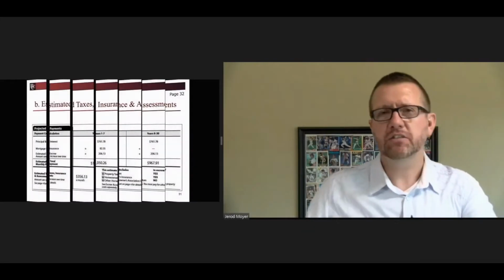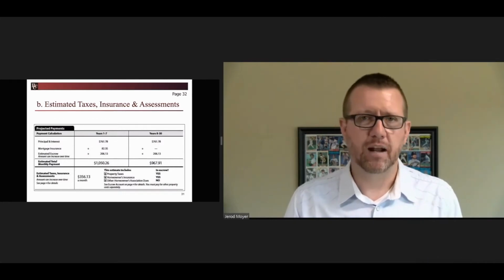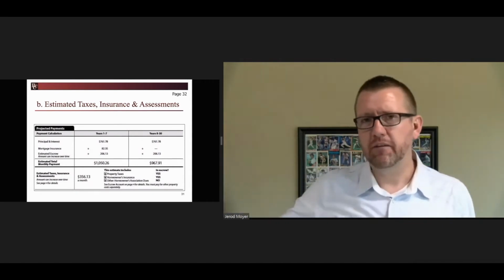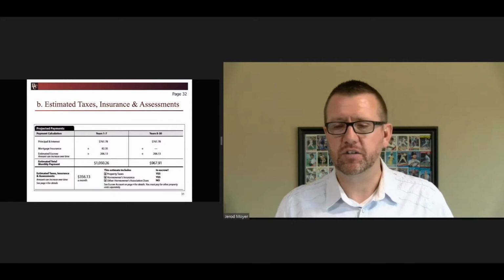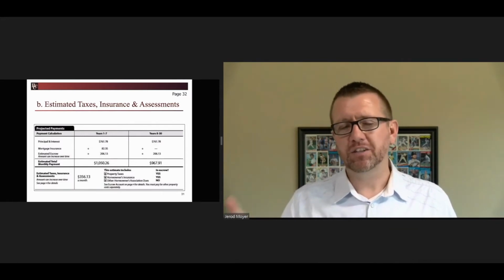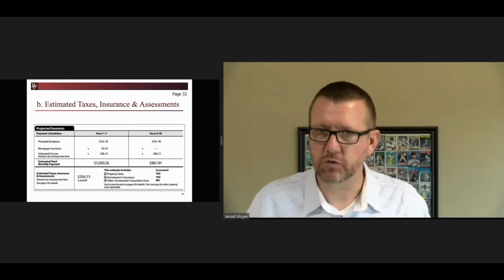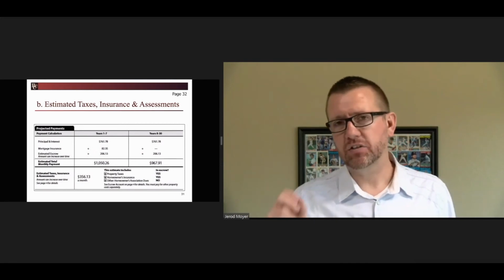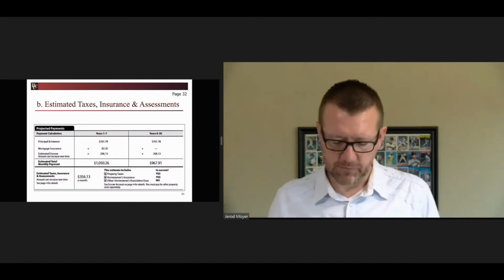Closing Disclosure Estimated Taxes, Insurance and Assessments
The bottom portion, as I mentioned earlier, is about the dirt that secures your loan. So if we're working kind of from left to right here in that bottom section, it's labeled the estimated taxes, insurance, and assessments. Okay? Then there's a dollar amount just to the right of that. That dollar amount is supposed to represent as a whole the taxes, insurance, and assessment monthly for this transaction. Then as we move, again, further to the right, there are three boxes labeled property taxes, homeowners insurance, and others. You're to check the boxes that represent what that dollar amount is made up of. Now, in our example here, it's made up of all three of them, property taxes, homeowners insurance, and others, which represents homeowners association dues. And you don't always have all three checked because they don't always have, there's not always going to be homeowners association dues with every transaction.

Then we're going to say, all right, relative to the boxes that were checked on the far right-hand side in this section, is any of that money being escrowed with this loan in connection with this transaction? So, for example, there's 356.13 a month in taxes, insurance, and assessments. Okay? Some of its property taxes, some of its homeowners' insurance, some of its association dues. Are we escrowing for any of that in connection with this transaction? And the answer is yes for taxes, yes for insurance, but we're not escrowing for homeowners association dues. The potential answers here are yes, no, and some.

So you can see how yes and no play out. Well, when would you use some? Well, some of you are large enough institutions that you're required to escrow for flood insurance. And so it could be you have a loan that requires flood insurance and therefore you're required to escrow for it in a lot of situations. But maybe you're not escrowing for hazard insurance. Not very common, but that could theoretically happen. In that case, the answer would be some because you're escrowing for flood, but not for hazard.

Now, remember, the answer to this question is in relation to this loan. You always have to disclose estimated taxes, insurance, and assessments. However, it could be that you're doing the subordinate lien loan and the first lien holder is escrowing for these monies. If that's the case, you're going to answer no here. And you have to explain to the borrower that while these is the estimated taxes, insurance, and assessments, they're being escrowed by another lender. And that's why the answer is no here. Okay? It could be a little confusing sometimes in the conversation.